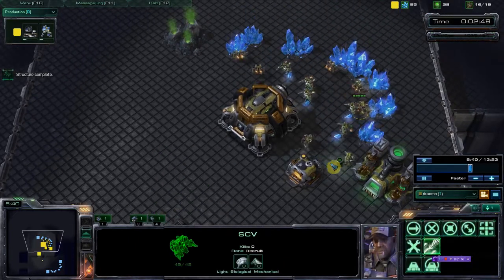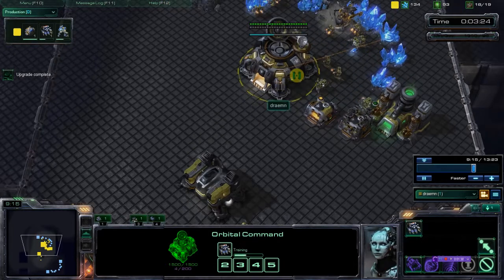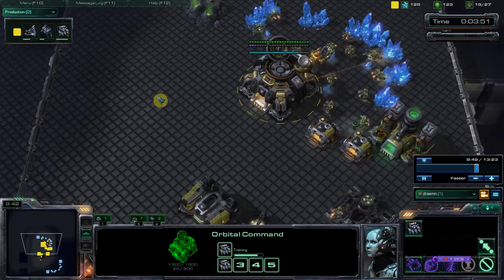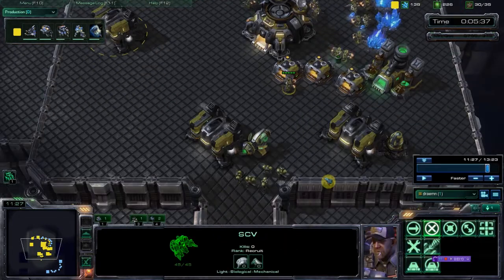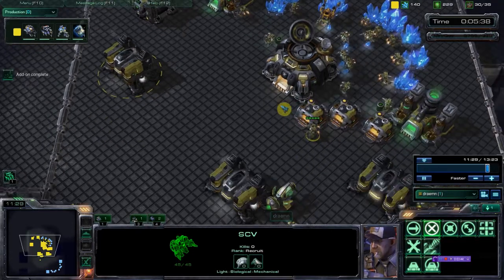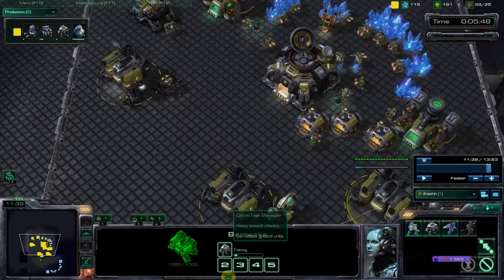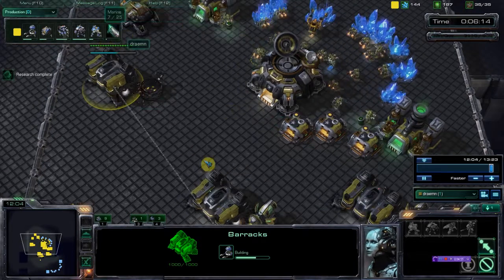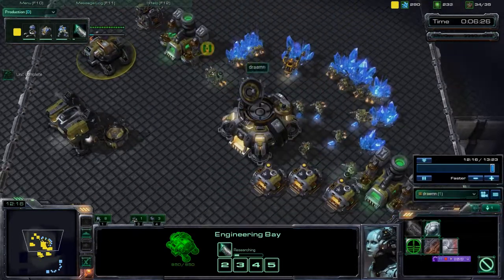SC 2 Three rax - Terran Build order - noob Tutorials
A version of the 3 rax build that does not cut workers and does not rely on a timing attack!  In this build, we do not get early +1 so that we don't have to cut workers/units.  I think this is more standard to use.

10 - supply
12 - rax
13 - refinery
15 - orbital
16 - supply depot
17 - barracks
18 - tech add-on
20 - barracks
22 - supply + upgrade from tech addon (stim, concussive, etc)
25-27 - tech add-on on 2nd rax
27-28 - engineering bay
29-30 - reactor on 3rd rax

I would suggest this build as a more standard build for players who don't feel their micro is 100% or don't want to use a timing attack.  I got combat shields in this video, but of course, you get the upgrade based on what you want!  Concussive vs protoss and stim for MM mix (combat shields if you go pure rines).